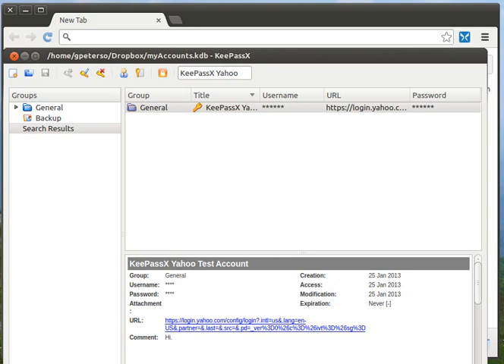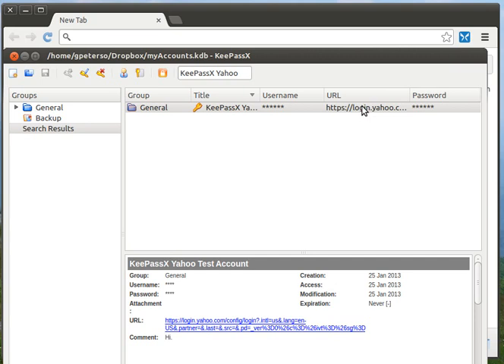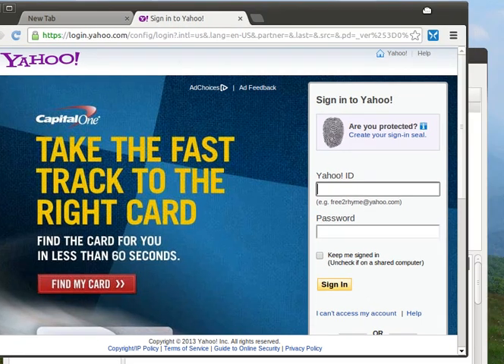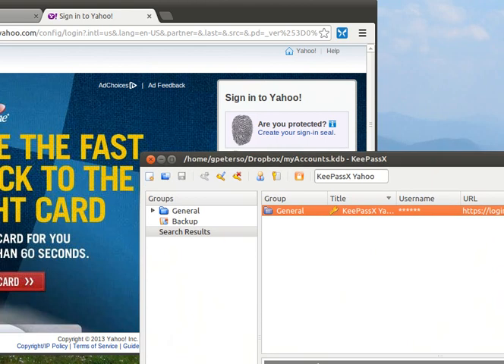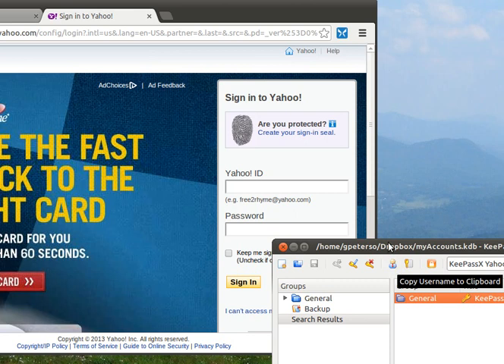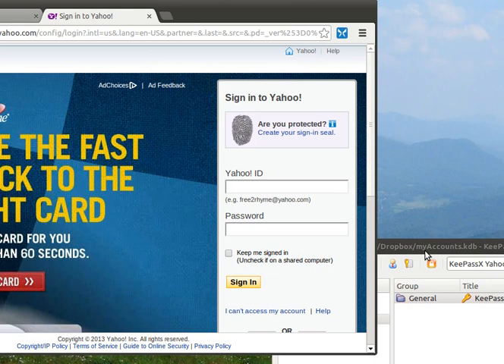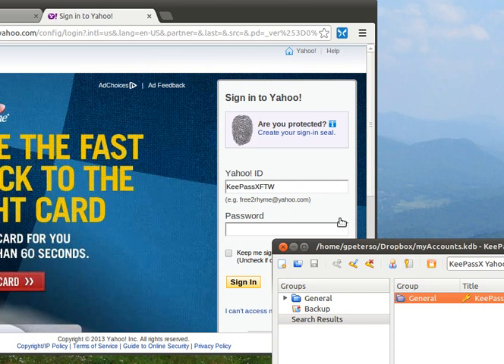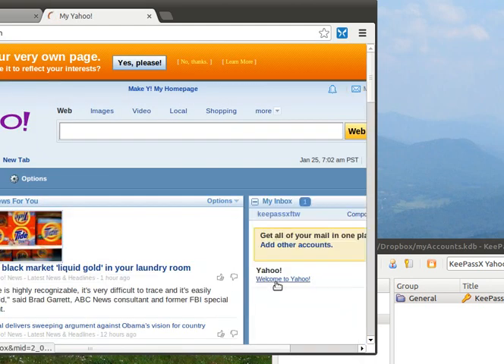The Easiest Way to Log Into a Web Site Using KeePassX (tutorial)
Window placement is the key to the easiest possible login with KeePassX.  These techniques work on Windows, Mac, and Linux.  Mac users with a one-button mouse may have to Option-Click (hold down the Option key while clicking the mouse) whenever I say "right-click."  Most modern Macs have a mouse that is sensitive on both sides, making it work like a two-button mouse even though it looks like a one-button mouse.  You may have to enable the second button in system settings.

Video created using gtk-recordmydesktop